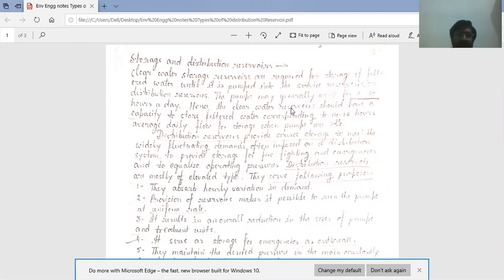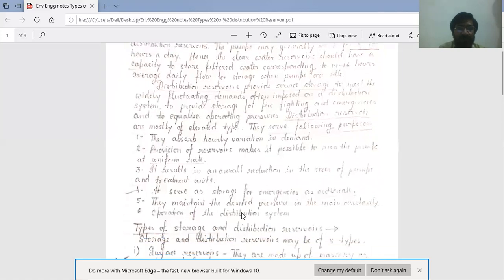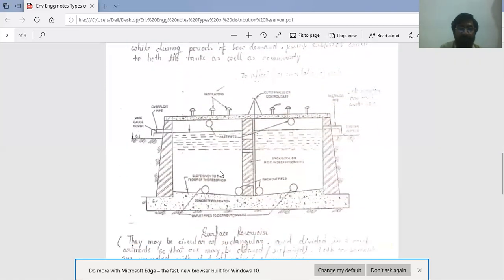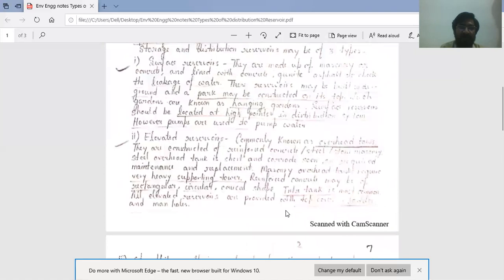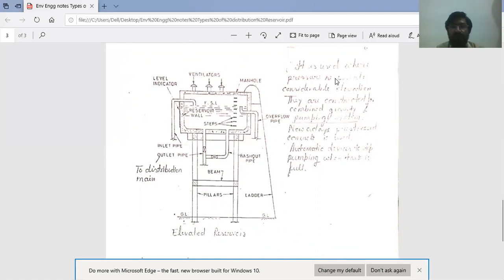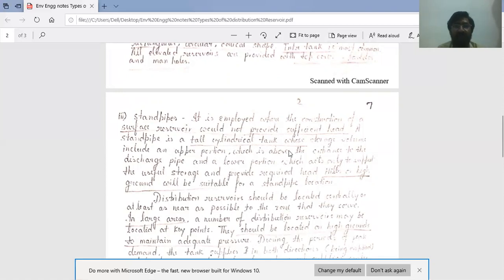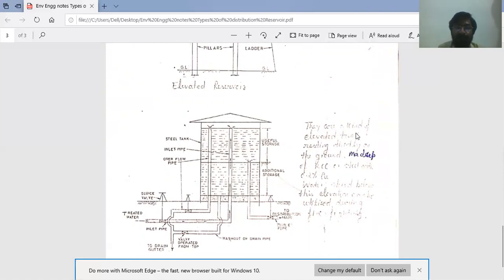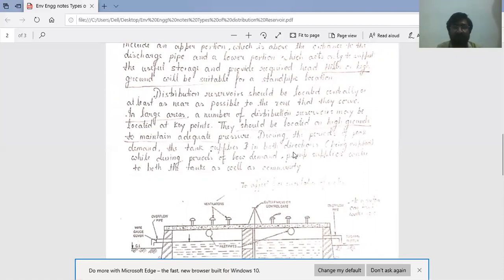Civil Engg| Environmental Engineering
Types of Storage Reservoir